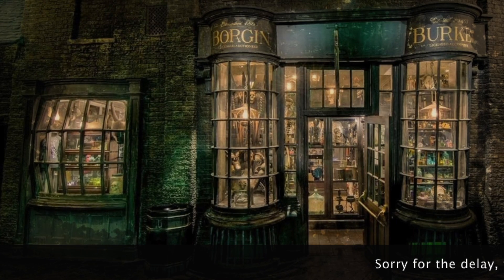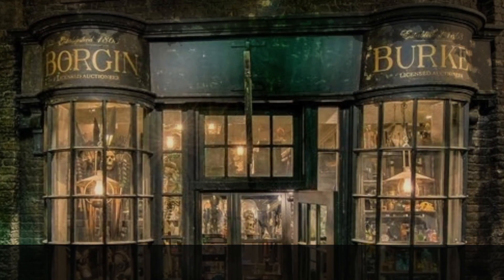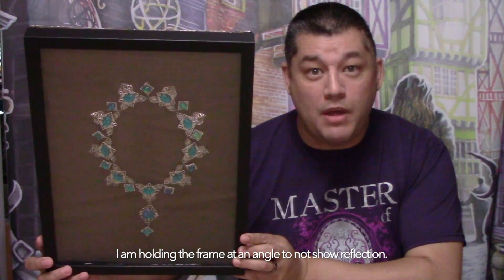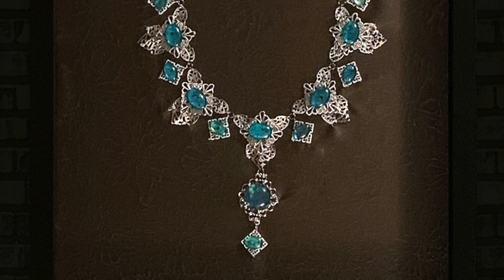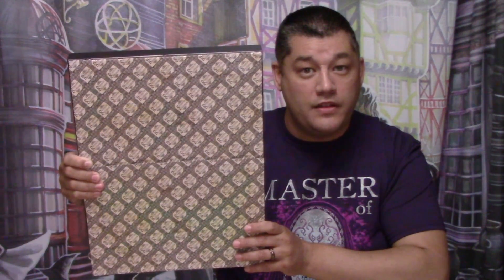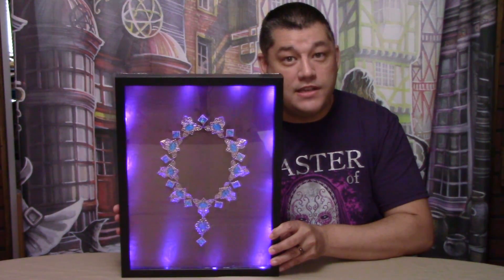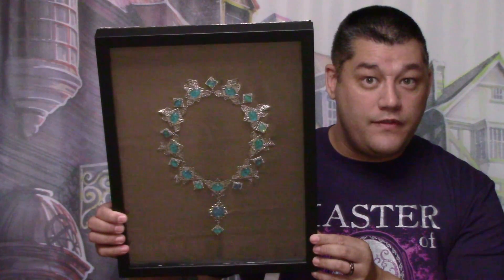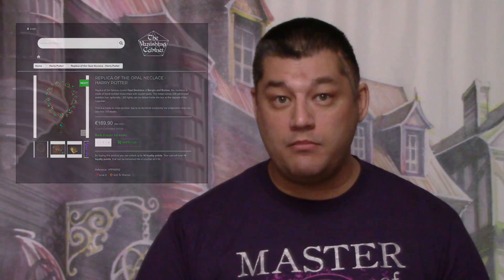Cursed Opal Necklace, the Vanishing Cabinet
00G-Cursed Opal Necklace by the Vanishing Cabinet

Cursed opal necklace with price-tag on display at Borgin and Burkes at the Wizarding World (photo by unknown).

Cursed opal necklace once available at the Wizarding World (photos by @HedgehogsCorner).